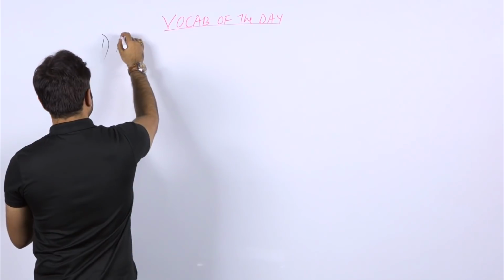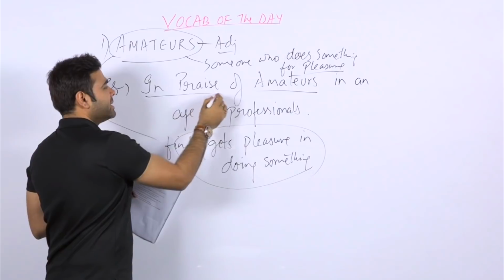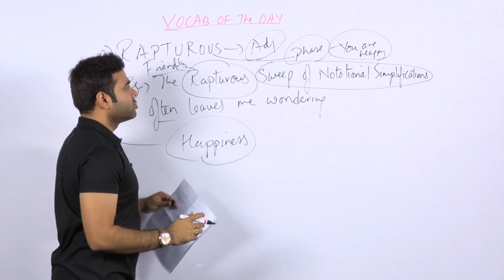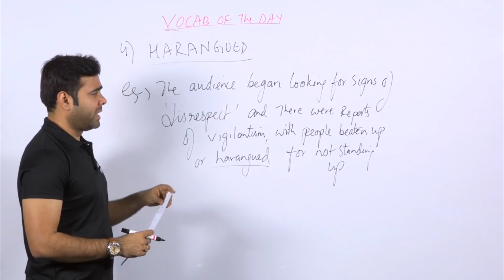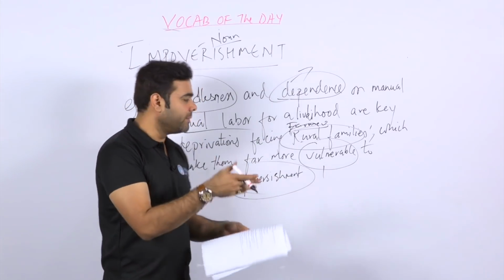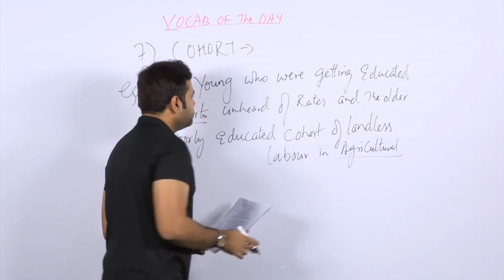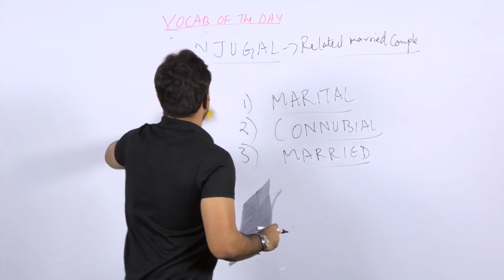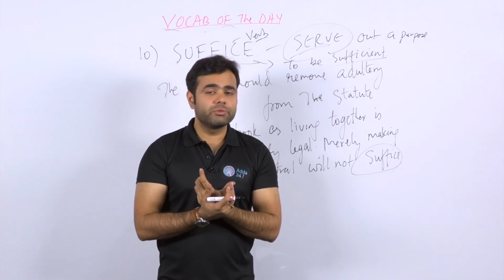Daily Vocabulary Words at 9:00 (In English) | The Hindu (DAY-10) | UPSC, SSC,MTS, CHSL, BANK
In this video we shall discuss Daily Vocabulary Words  (In English) For  UPSC, SSC,MTS, CHSL, BANK. This session is very important for all aspirants

1.To buy Banking & SSC Video Courses of Adda247 - in SD Card or Tablet

2. Download Adda247 App (India's No.1 App for Bank & SSC Exams)

4. Get all updates on facebook, like us our facebook

5.